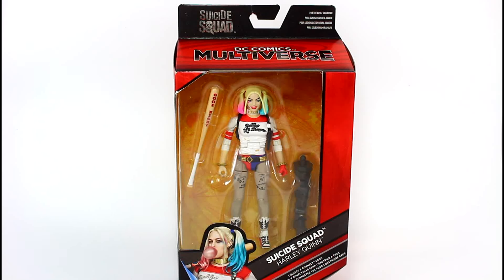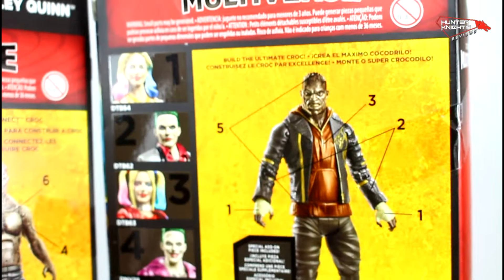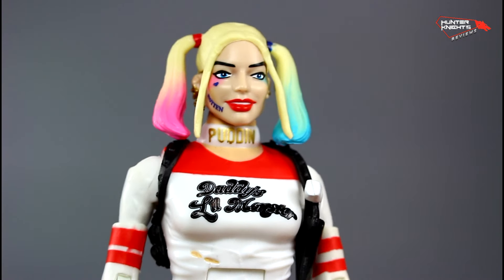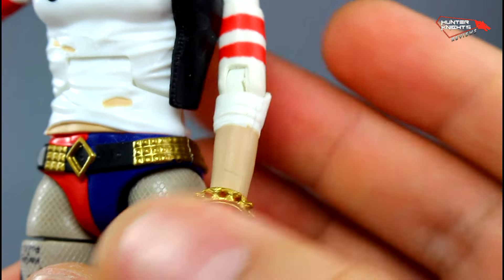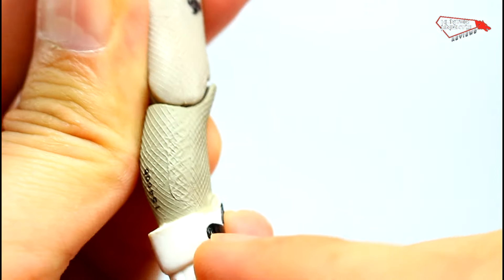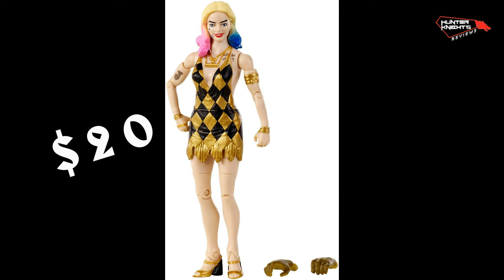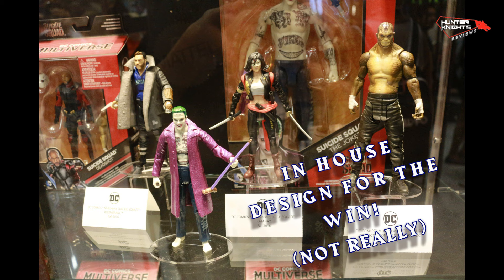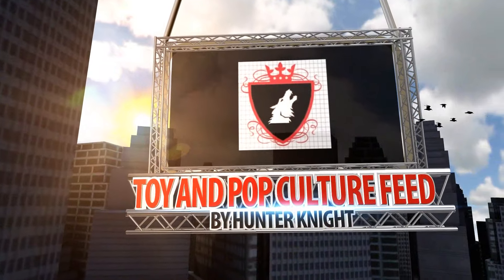Review: WORST HARLEY QUINN EVER Mattel's Suicide Squad Dc Multiverse figure downgrade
Sometimes figures are bad, and sometimes they are criminally bad. Mattel's Suicide Squad Harley Quinn is the latest atrocity against the Dc Films merchandise property.